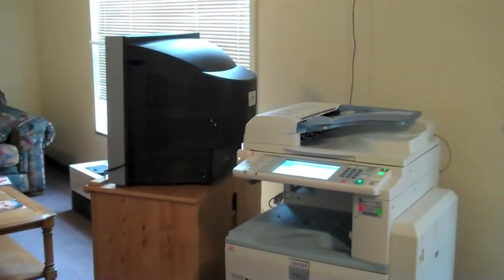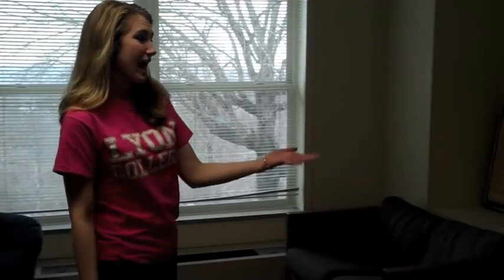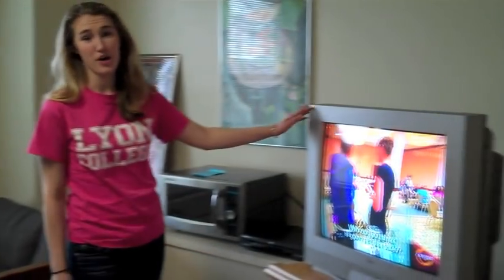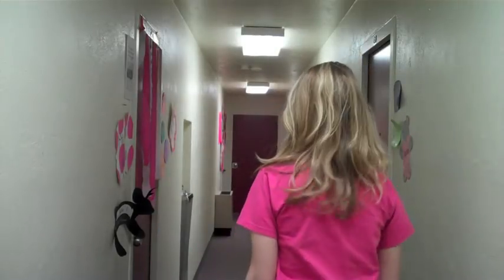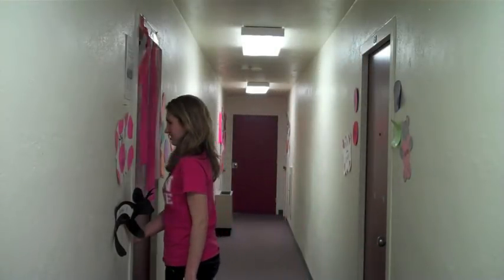Take a Tour of Spragins Hall at Lyon College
Student Madeline Roberts takes you on a tour of Spragins Hall at Lyon College in Batesville, Arkansas.